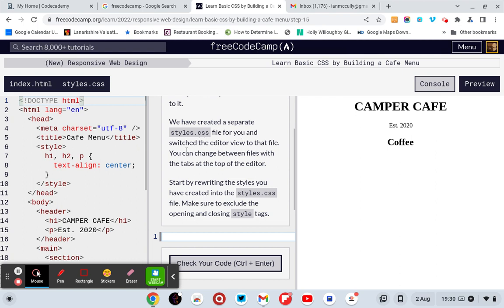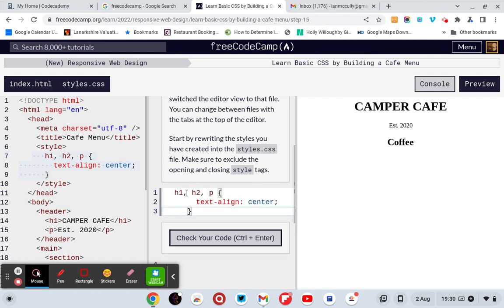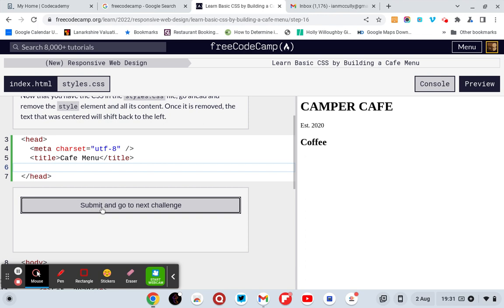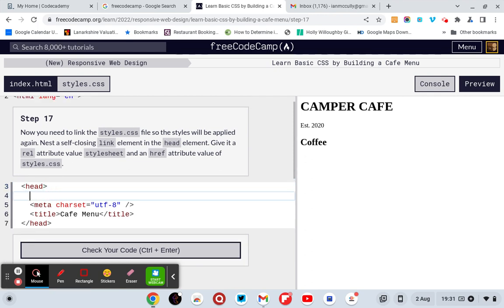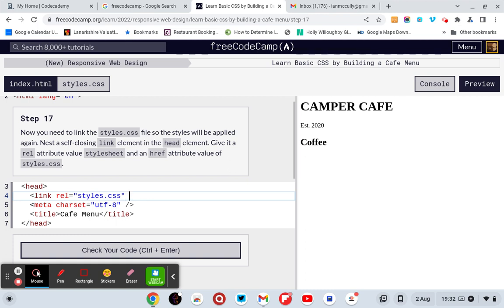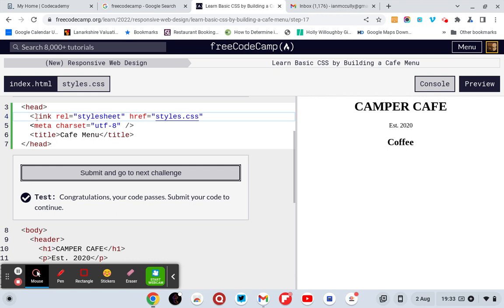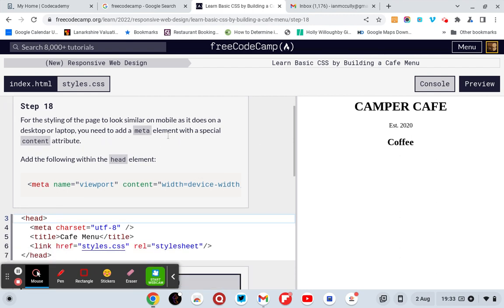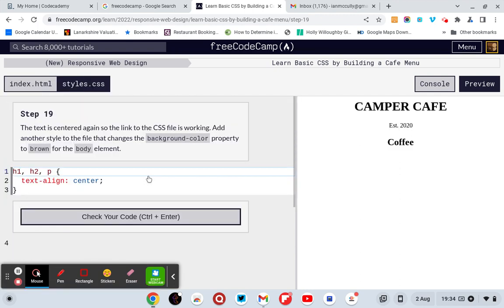html css and linked together: Aug 2, 2022 7:34 PM